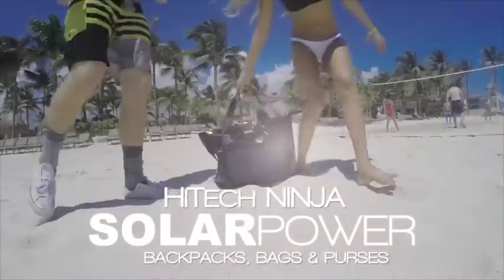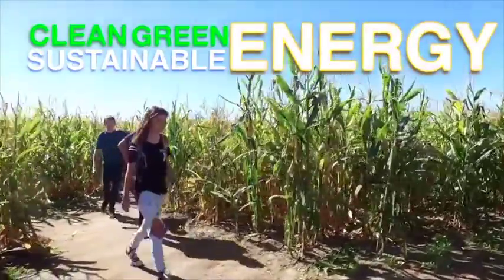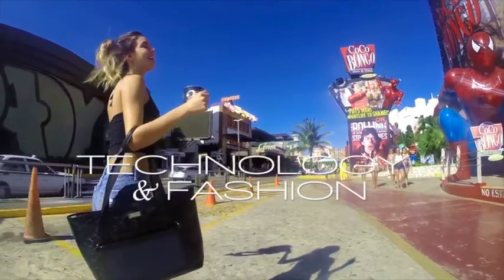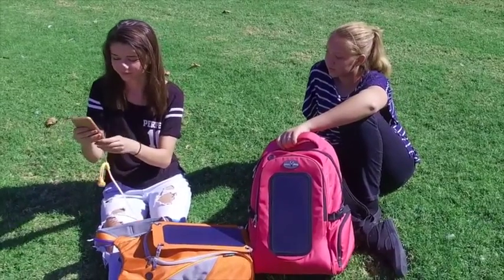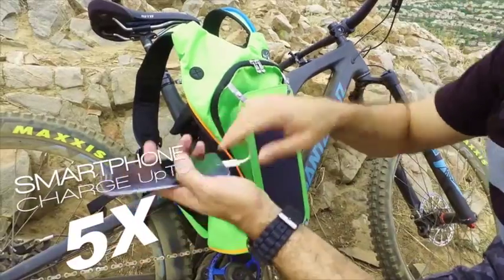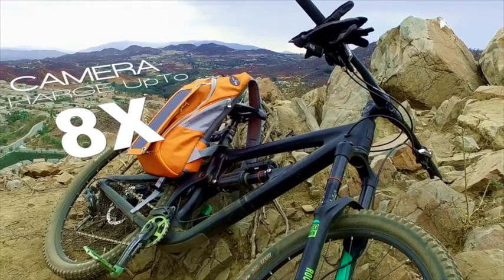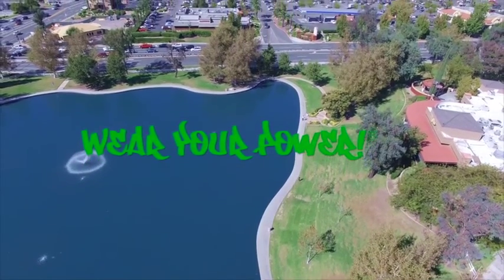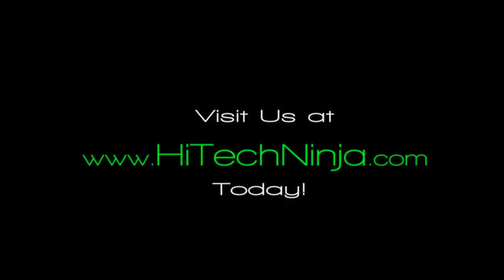HiTech Ninja Solar Power Backpacks, Bags and Purses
The HiTech Ninja Executive Solar Backpack takes advantage of Clean, Green, Sustainable Energy from the Sun to provide an Eco-Friendly, Elegantly Designed & Extremely Functional Backpack with a High Capacity Power Source to charge your mobile devices! A must have bag for the upwardly mobile Ninjas of all walks of life!